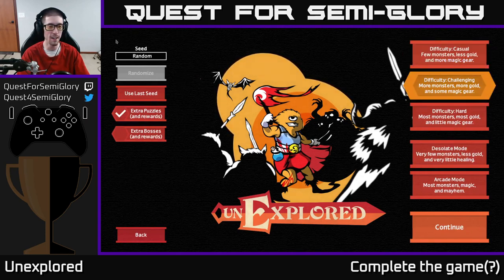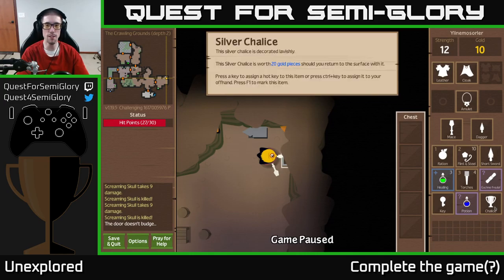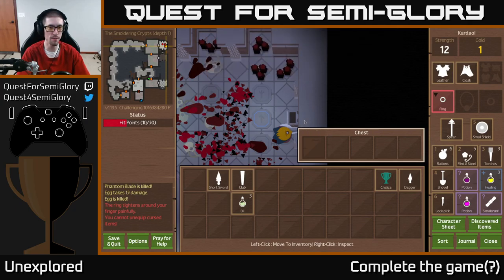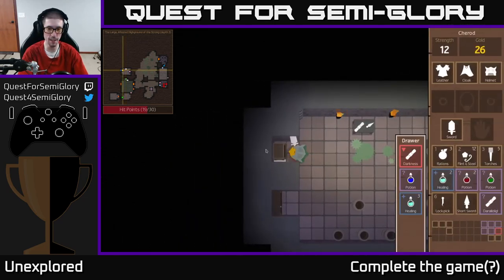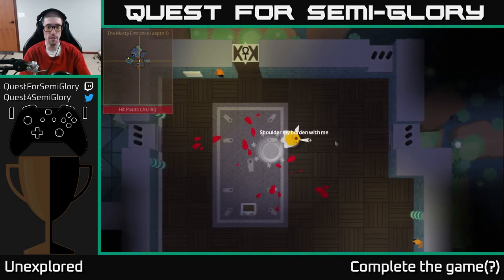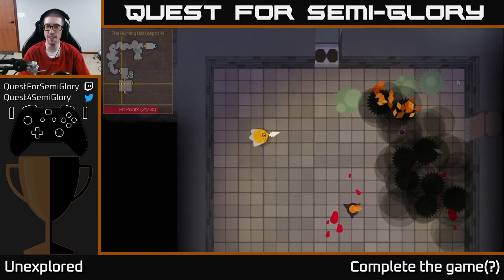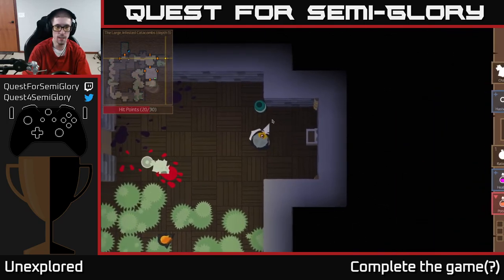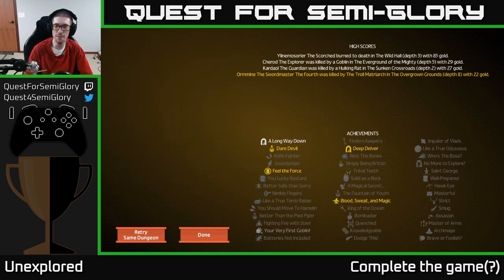Quest for Semi-Glory - Unexplored, Session 1